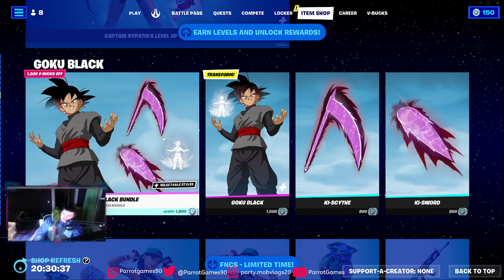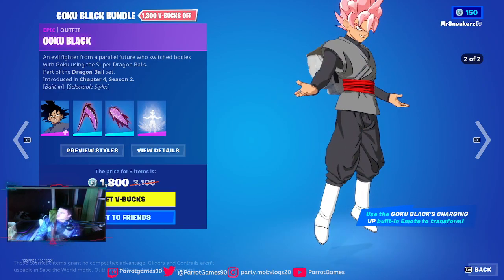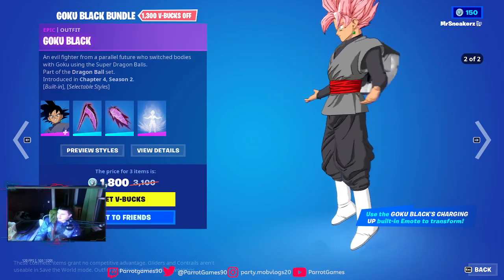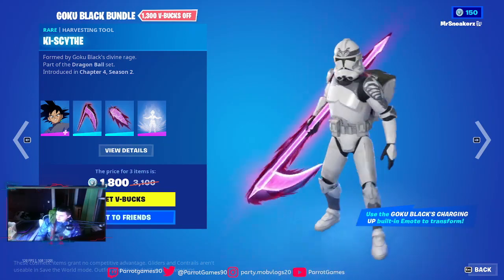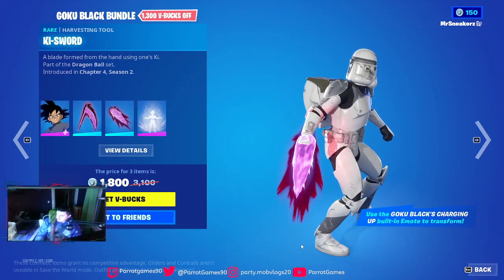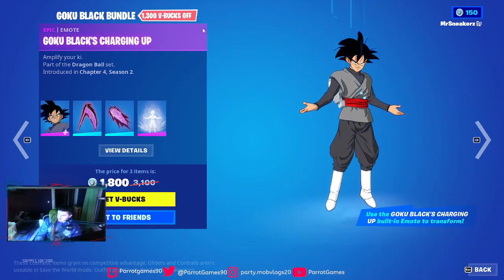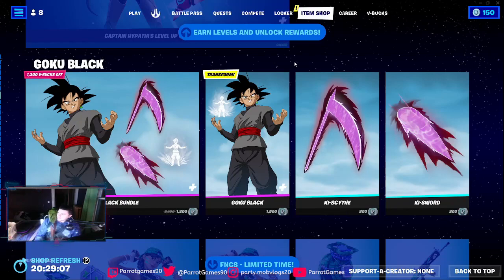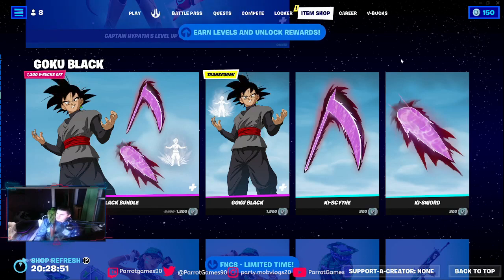new dragon ball z Fortnite clab